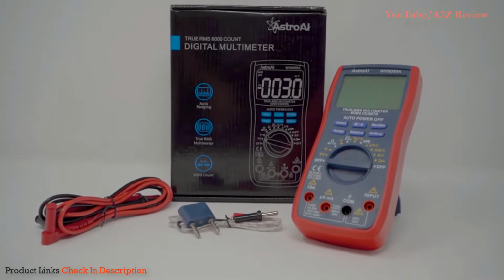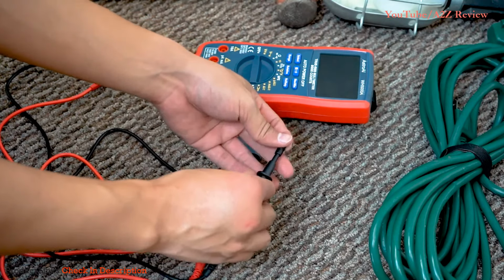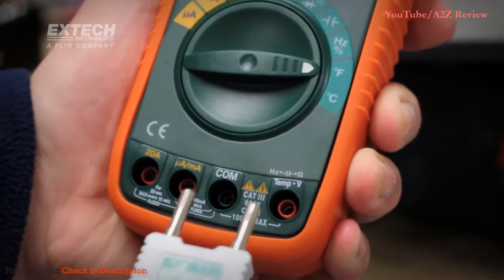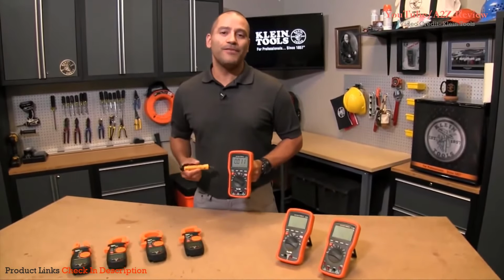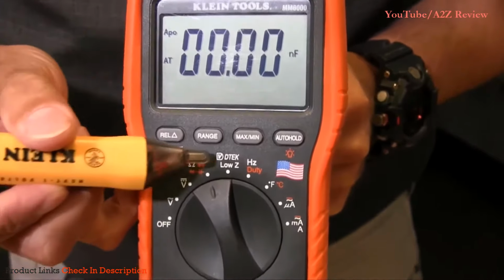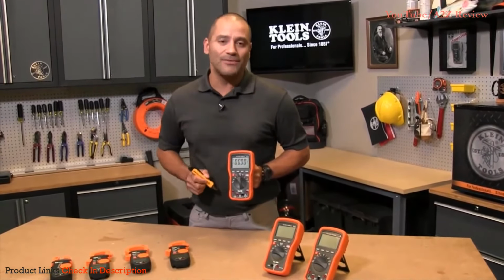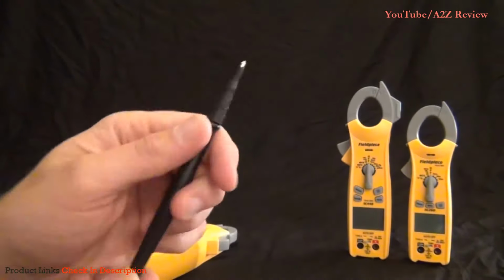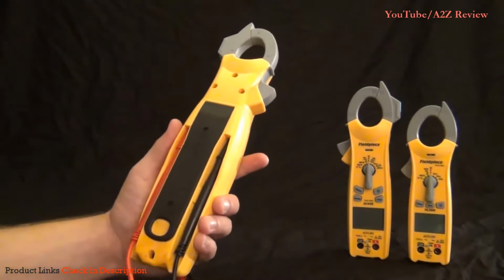Best Multimeters 2023 - Top 5 Multimeter Picks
Best Multimeter BUY Or CART NOW ➖
Top 5 Best Multimeters - Which Is The Best Multimeter in 2023

BUY Or CART NOW ↓↓↓
►1. Fluke 87V MAX True Multimeter
►2. Fieldpiece SC260 Multimeter
►3. Klein Tools MM700 Multimeter
►4. Extech EX430 True Multimeter
►5. AstroAI Digital Multimeter

⭐ AliExpress Deals (Cheap)

📌 All kind Of Tools
📌 Consumer Electronics
📌 Computer & Networking
📌 Mobile Phones & Accessories
📌 Home & Garden Appliance
📌 Health & Household
📌 Sports & Entertainment
📌 Automobiles & Motorcycles

LOVE ME